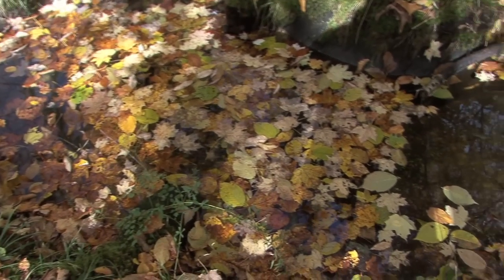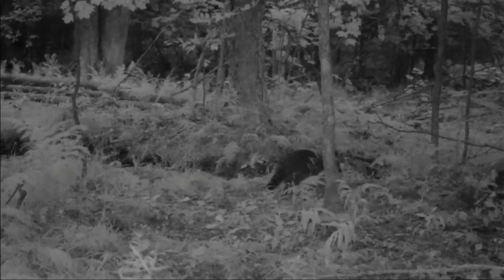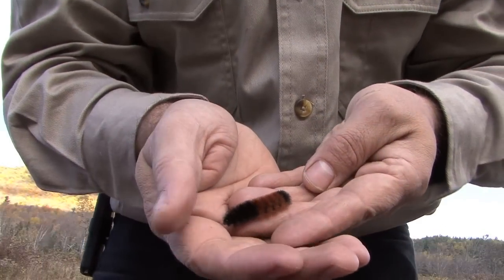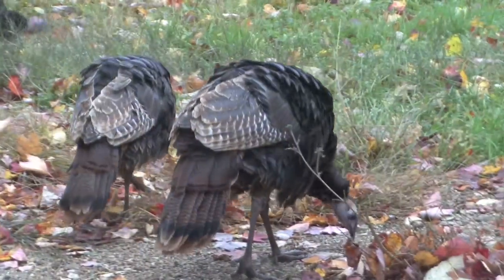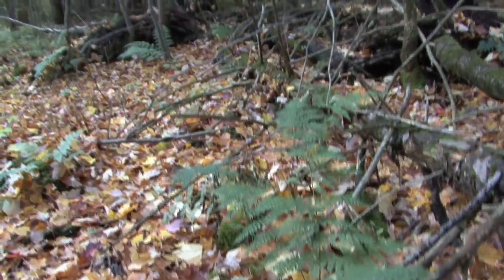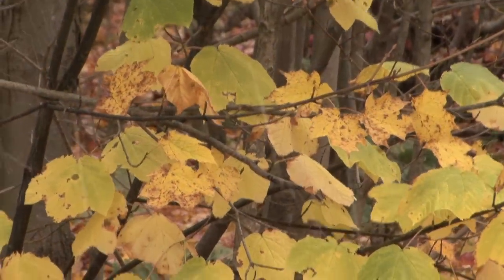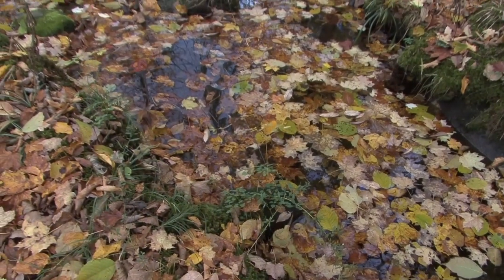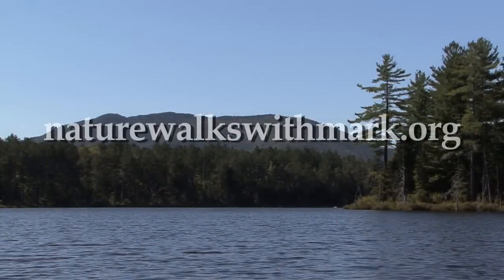Autumn Beauty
The winter of 2013 has certainly provided lots of snow in the north country! After so much snow I like to reflect back at the incredible colors of Fall. Join me as we watch wild species just prior to the snow falling.
Thanks to the support of wonderful friends wildlife has a new voice! Thanks to all of you there is a brand new conservation organization helping to raise wildlife conservation awareness called the Nature Walks Conservations Society! With your help we really can make a difference!